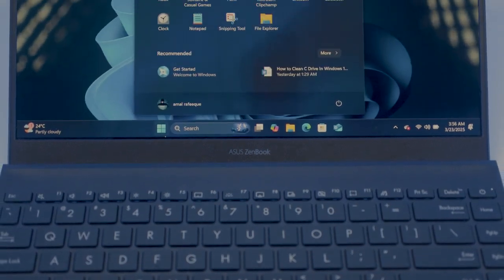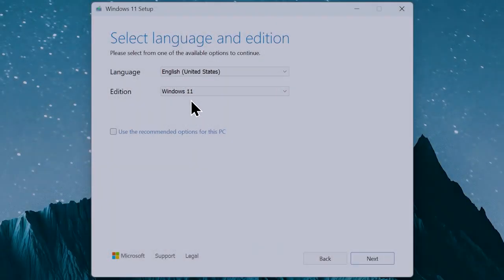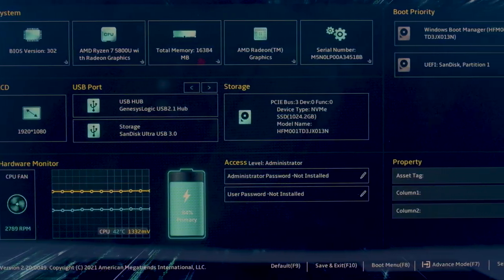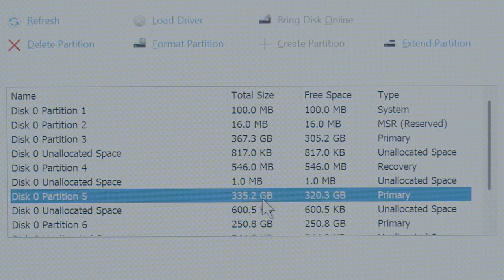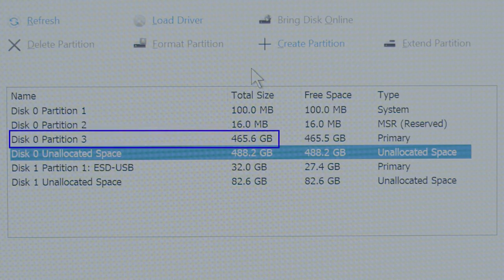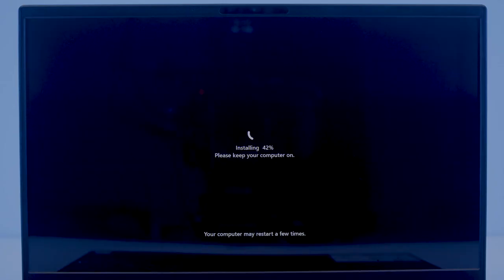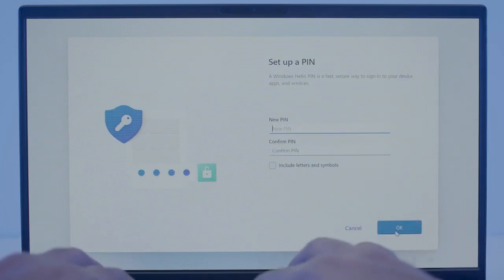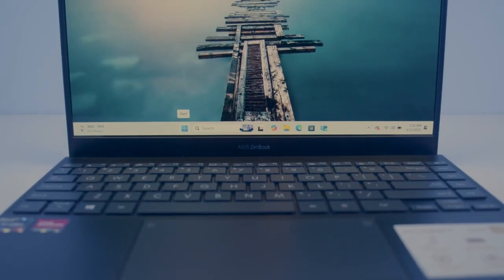How to Install Windows 11 (Step by Step Guide)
Welcome to this complete and beginner-friendly tutorial on how to install Windows 11 on any compatible PC or laptop. In this video, I walk you through every single step of the installation process — from checking system requirements to setting up Windows for the first time. Whether you’re upgrading from Windows 10 or doing a clean install, this guide covers everything you need to know.

📌 In This Video, You Will Learn:

How to check if your device meets Windows 11 requirements

How to download Windows 11 safely from Microsoft

How to create a bootable USB drive using the Media Creation Tool

How to enter the BIOS/Boot Menu on different PCs

Step-by-step clean installation process

How to set up your Microsoft account, region, and privacy settings

How to fix TPM, Secure Boot, and installation errors

How to install drivers and complete post-install optimizations

⚙️ Why Install Windows 11?
Windows 11 comes with a modern interface, improved performance, better gaming features, enhanced security, and smoother multitasking. This tutorial helps you get the most out of your new OS by guiding you through a clean and optimized setup.

🧰 Additional Tips Included:

How to improve performance after installation

Best settings to enable/disable for smoother use

How to update Windows and drivers safely

💬 About This Video:
This tutorial is designed for beginners, casual users, and even advanced users who want a clear and easy walkthrough. All steps are shown visually so you can follow along without confusion.

More Windows, PC, and tech-related guides are coming soon.